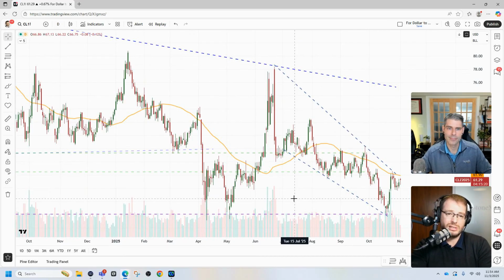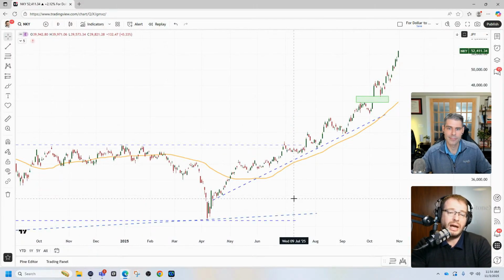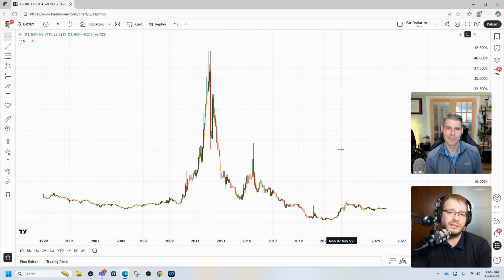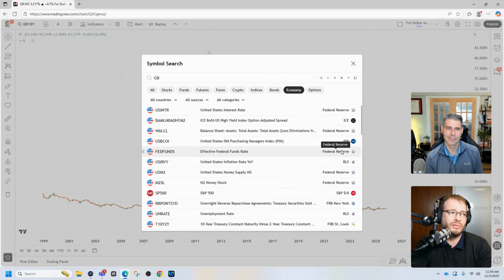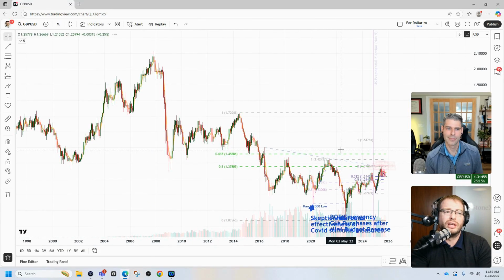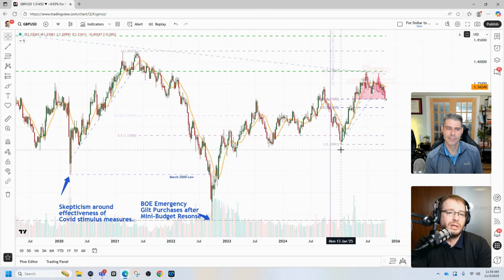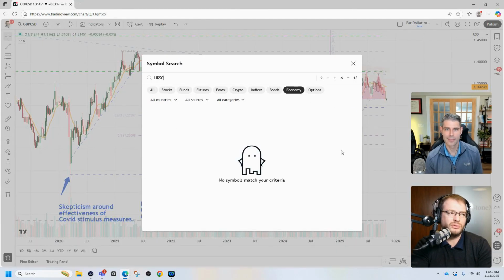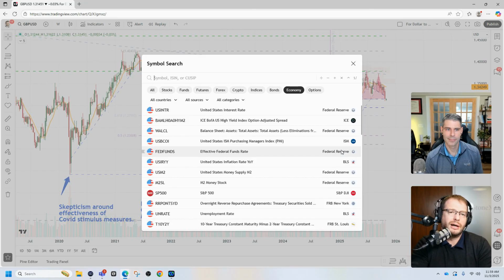What Is a Global Macro Market? Connected Markets Like FX and Thematic Conduits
StoneX Trading Global Macro Podcast - Ep.8

In this week’s Trading Global Macro Podcast from StoneX, John Kicklighter and Matt Weller discuss what markets qualify as ‘global macro’. While there are some that naturally fall into the category, there is some ambiguity to this designation with circumstance.

They explore:
🔹 A definition of “global macro” and how it differs from simple asset classes
🔹 The Core Four: FX, fixed income, equity indices, and commodities
🔹 Why market cap, liquidity, and cross-border linkages determine macro relevance
🔹 Risk appetite as a universal conduit determining macro influence
🔹 How key themes (like Greek debt in 2010, AI/NVIDIA, crypto) can elevate a market to macro relevance